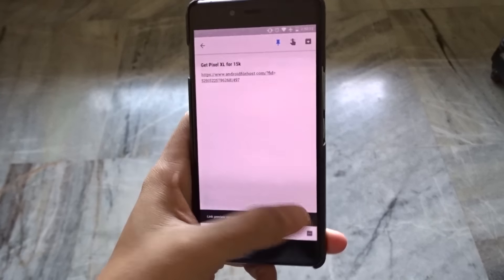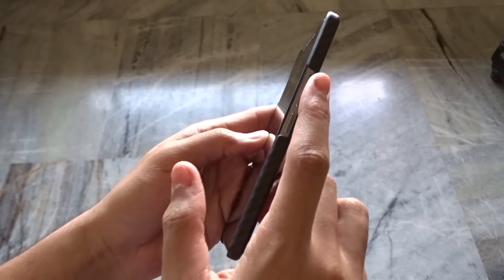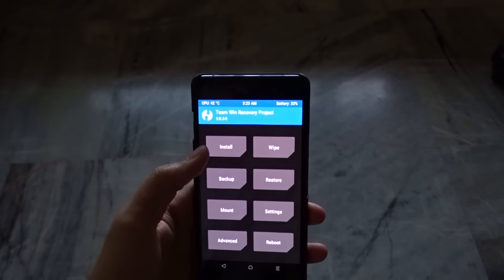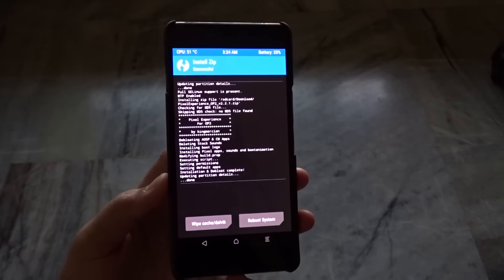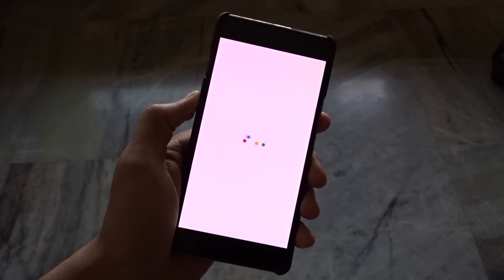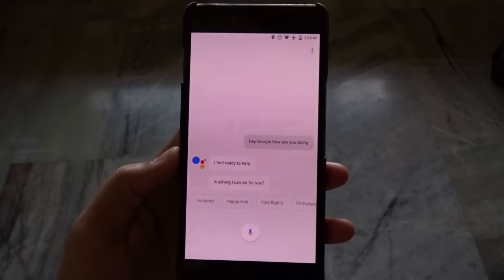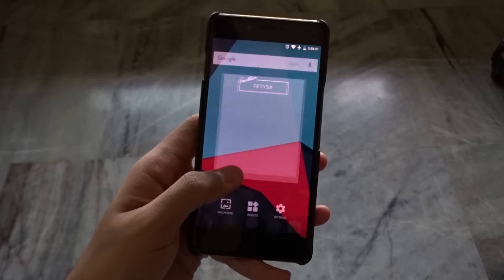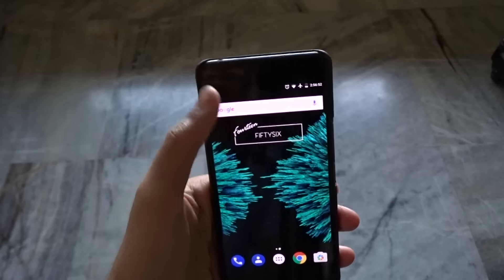How to get the Google Assistant on any Smartphone | Pixel Exclusive Features 📱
Hi!
in this video we saw the most easiet way to get the Google Assistant on your smartphone and all the other Pixel features!
not to be forgotten, but this method makes your device the PIXEL XL.

Considerable options for phones

1.Xiaomi Redmi Note 3
2.Moto G Plus, 4th Gen (Black, 32 GB)
3.Lenovo Vibe K4 Note (Black, 16GB)
4.OnePlus X (Onyx, 16GB) :
5. LG G5
6. Samsung Galaxy S7 Edge(Black Onyx, 32 GB)
7. OnePlus 3 (Graphite, 64GB)

Coming Up on Talk Tech Unbox
Jio sim
Whats on our phone
Pokemon Go

Follow us on :

Talk Tech Unbox

Pintrest - talktechunbox

Pulin Prabhu

Google plus -

Aditya Gidh

Google Plus:

For more behind the scene footage Snap us on:
Pulin Prabhu: pulinprabhu
Aditya Gidh: aditya.gidh